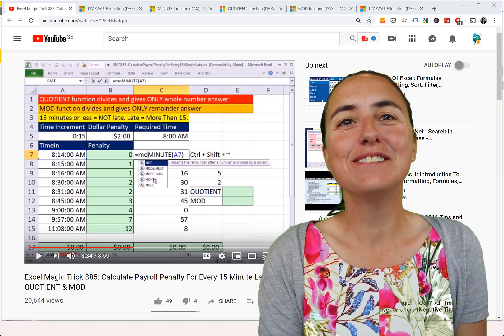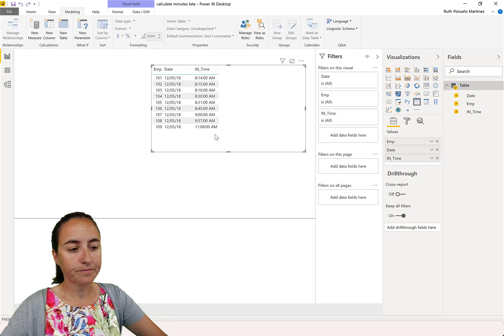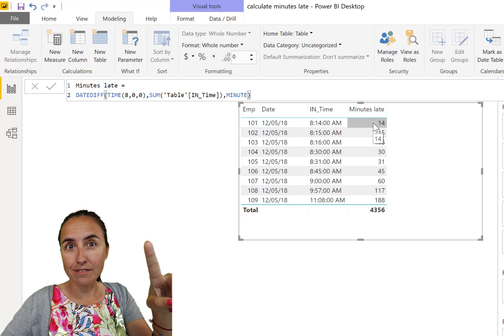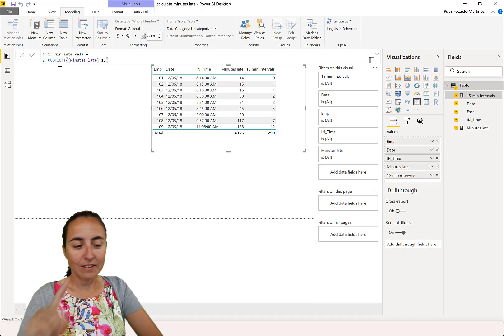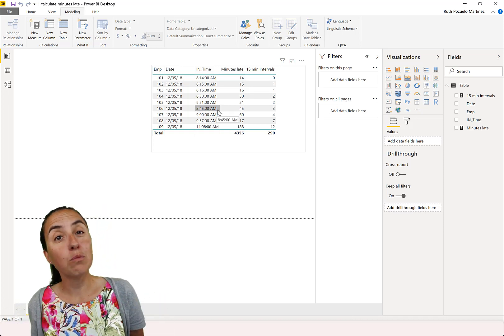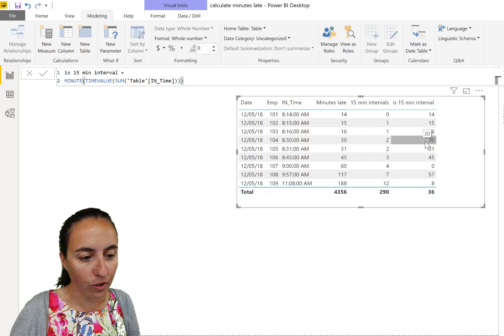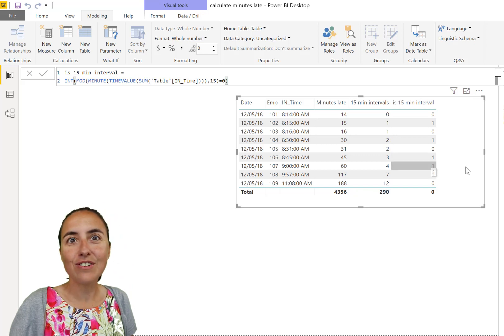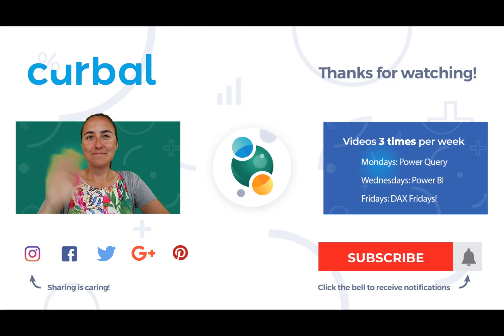DAX Fridays! #139: Calculate hours late and penalty fees with QUOTIENT, MODE and TIMEVALUE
How late are your employees and how much would you discount of the payroll if you had a 2$ fee for each 15 min late?
Learn how to do this is DAX and power bi.

Keynotes:
03:00 Calculate how many minutes or hours and employee is late with DATEDIFF function
05:00 Calculate how many 15 minutes interval he is late : QUOTIENT function
10:00 Extract minutes from a time column in DAX: TIMEVALUE and MINUTE funcitons
12:00 Extract decimals from a number with MOD function
13:20 Convert a number to a logical function : true or false with INT function
14:00 Calculate payroll fee if employee is late